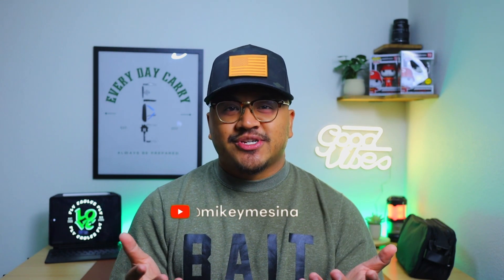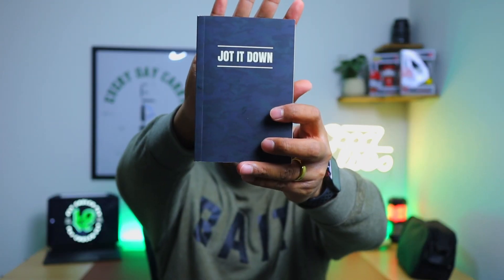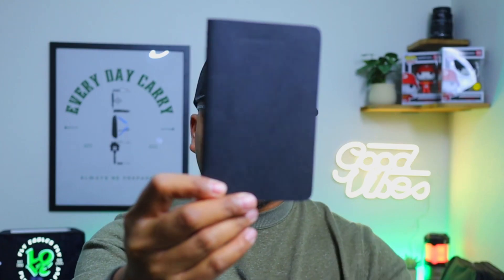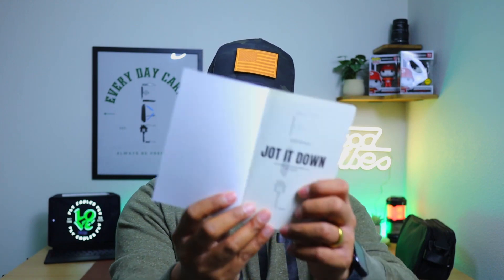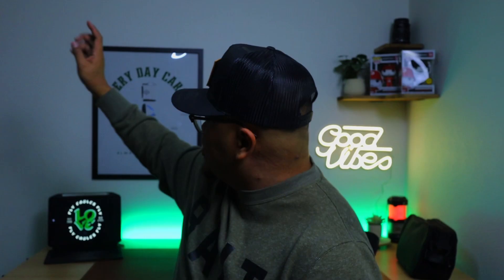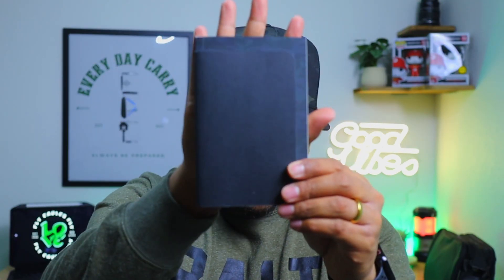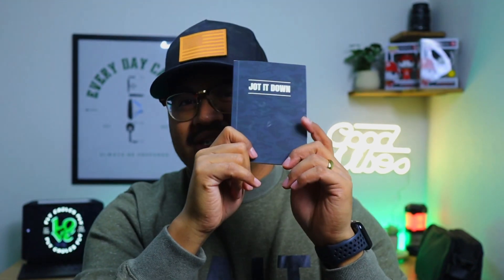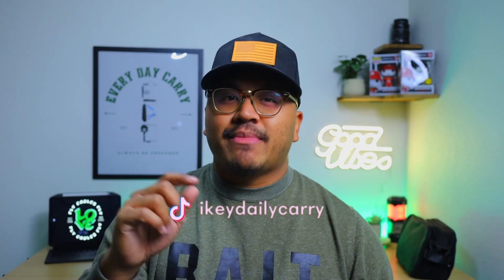Everyday Carry Note Taker for 2023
Hi Guys! This is a memo book I created called ‘Jot It Down’. It’s my take on the infamous Field Notes books. I wanted to created a minimalistic journal that is simplistic yet very useful and resourceful. If you’re like me and like to jot down your thoughts, ideas, and just miscellaneous stuff, this journal is perfect for you!

Below are the specs of the book shown in the video..

- 4” x 6”
- Black Multicam Color
- 55 lined pages

PURCHASE YOUR ‘JOT IT DOWN’ BOOK HERE 👇🏽

Channel Goal:

Welcome! If you’re new to my channel my goal is to encourage others to carry daily essentials that help them live a more ready & purposeful life. How I do that is through in-depth reviews & unboxing videos with items I personally own and use to give my viewers insight on the specific item or product that may be of interest to them.

Shot with:
iPhone 13 Mini 256gb
Canon m50 mark ii
Canon 22mm lens